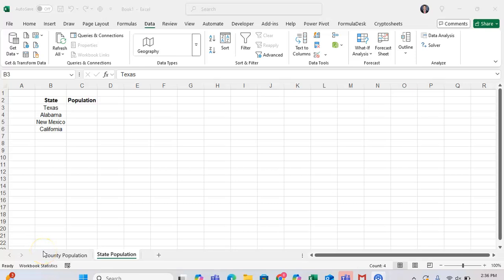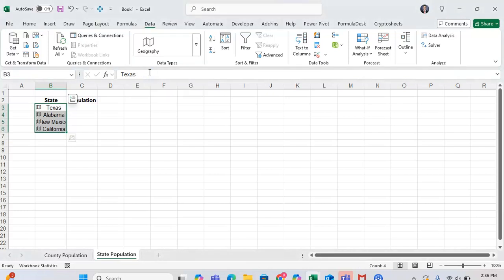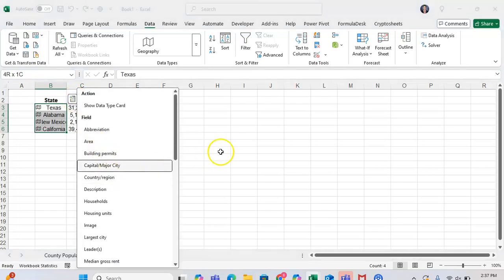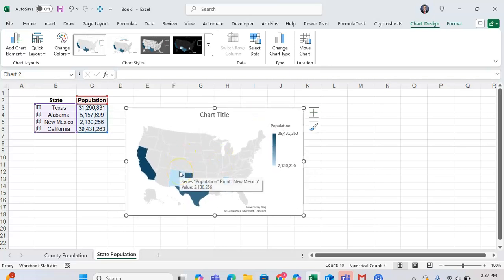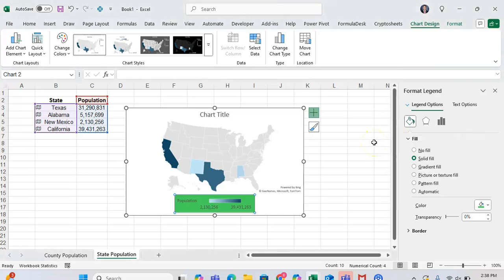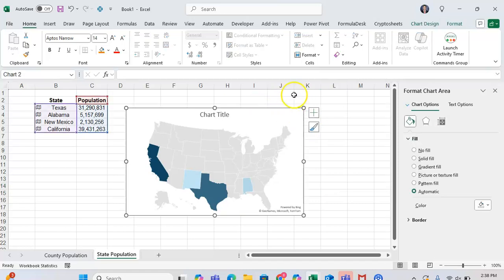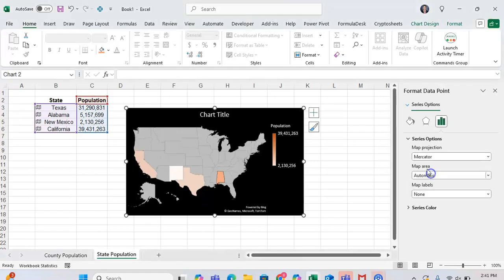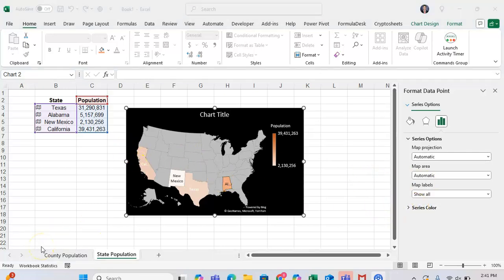How to Populate Geography Data Using Linked Data in Excel and Visualize It with Graphs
In this tutorial, I show you how you can populate geography data with ease, and visualize it using a filled map in excel! This is a great tip to get live data related to a geography that you are looking info, and populate it using a filled map in excel. I also show you how you can edit the filled map your liking in excel.